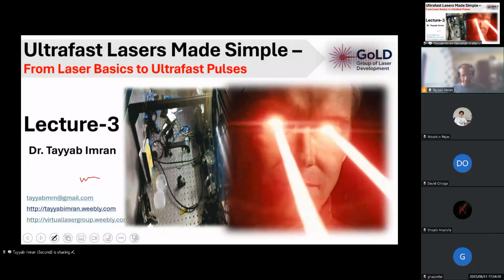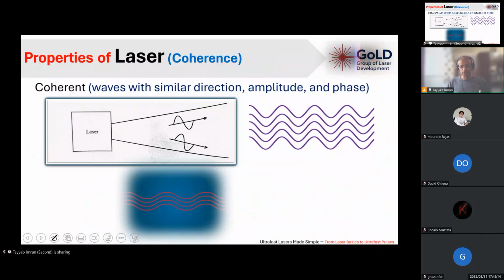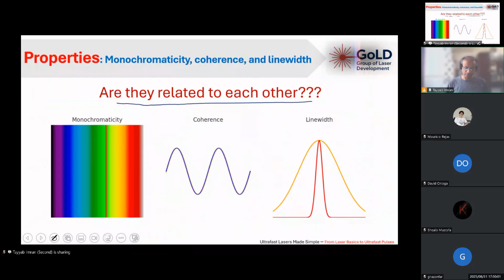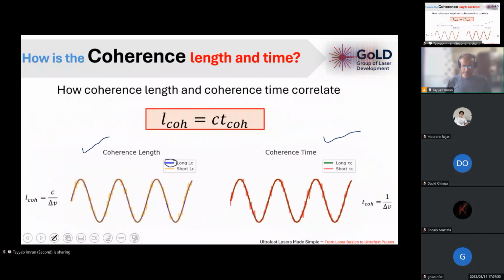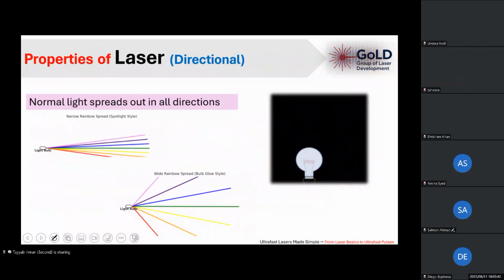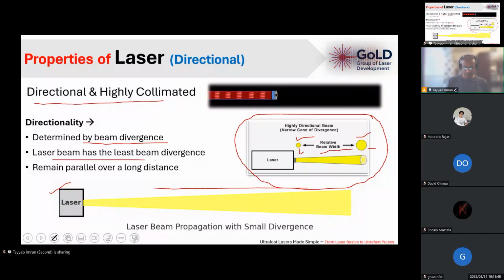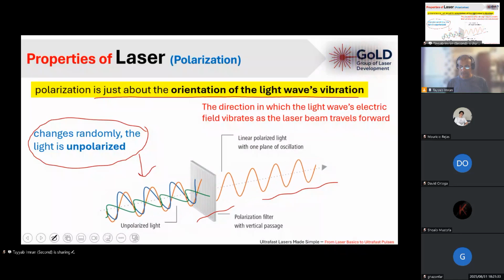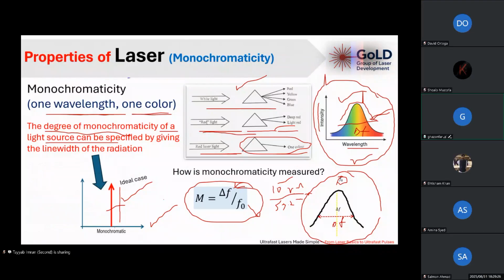Lecture-3 Ultrafast Laser Course (from basics of lasers to ultrafast laser pulses) [31-08-25]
Properties of the laser, monochromicity, coherence,  Directional etc